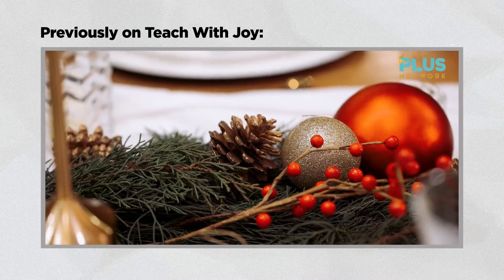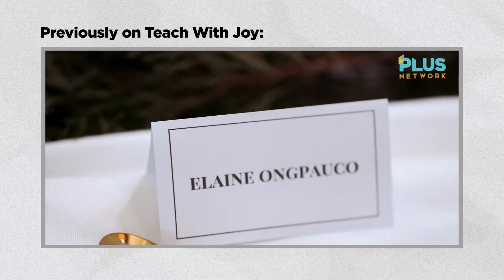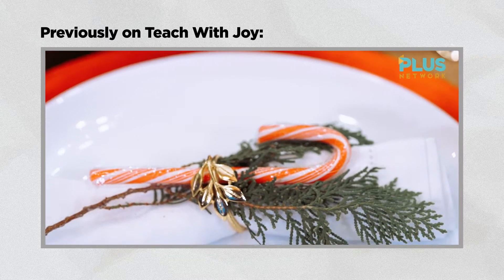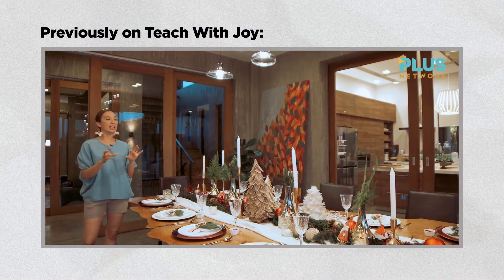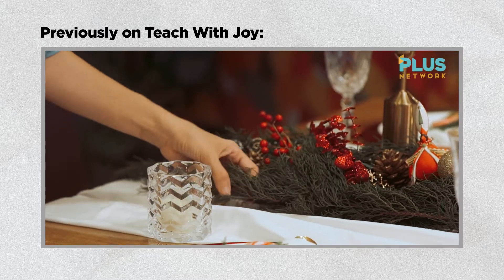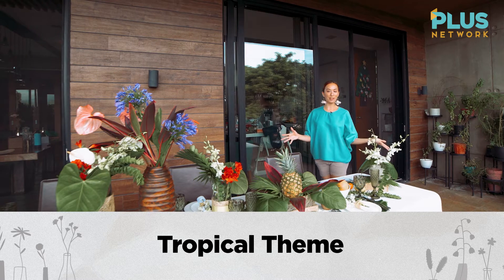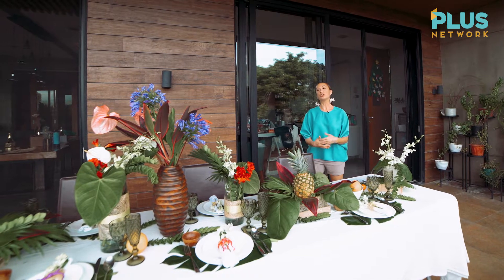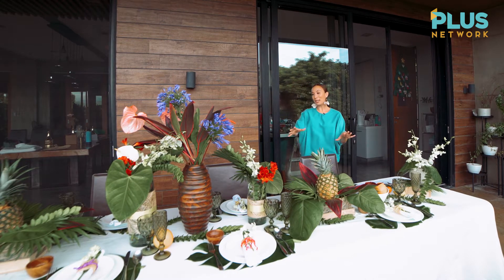Simple but Elegant Tablescapes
Did you enjoy our last episode on tablescaping? We’ve got another one for you!

In this episode of Teach With Joy, Joy Mendoza is here to share another easy, practical and elegant tablescaping idea you can use for any occasions.